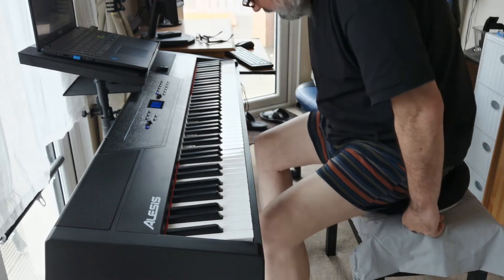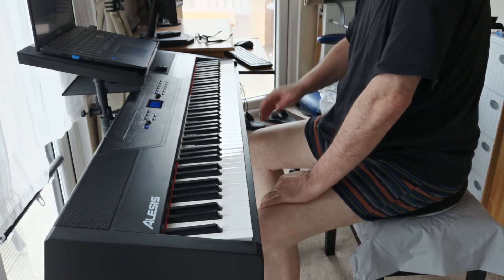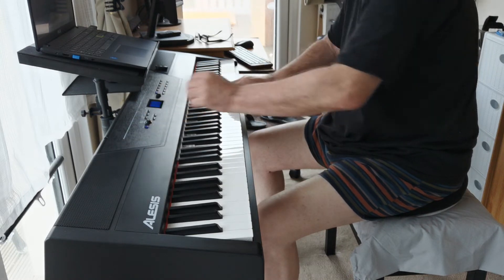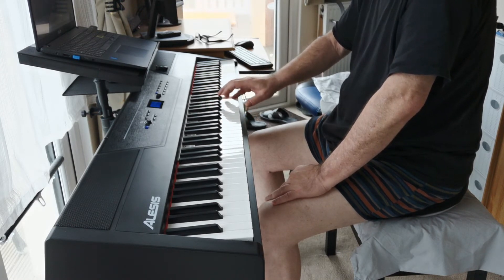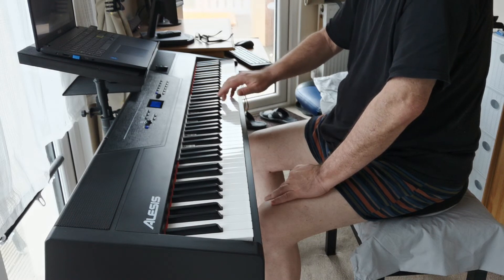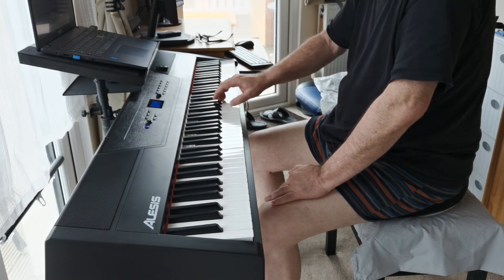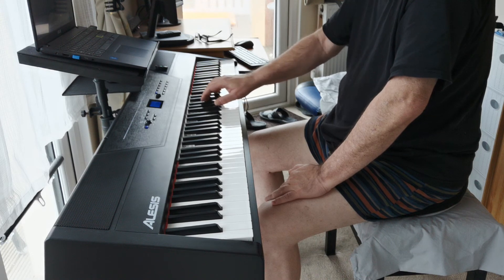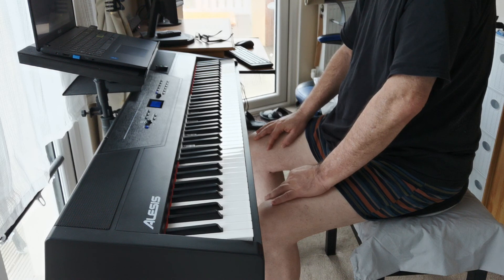Learning Piano at 61 43 Fawlty Towers, THIRD look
A third update on Fawlty Towers...
My excuse is that it's not an easy piece for fat, old and trembling fingers!
Nonetheless, I'm making progress with this one.
I haven't even looked at the left hand yet, but that part of the song looks reasonably easy compared to the right hand and I don't want to confuse myself too much... at least not just yet!